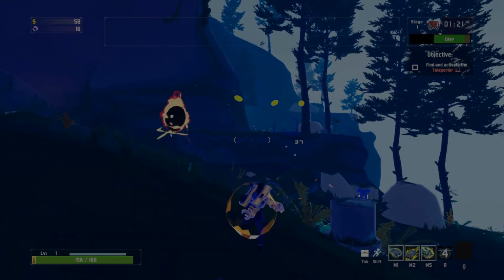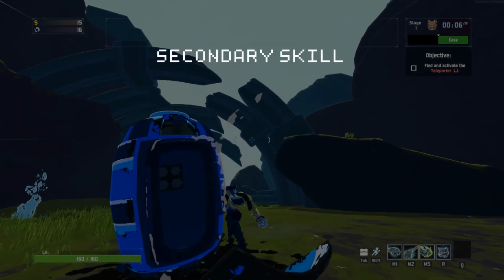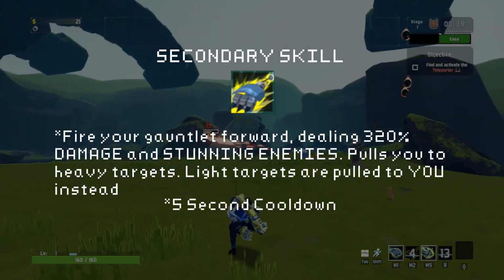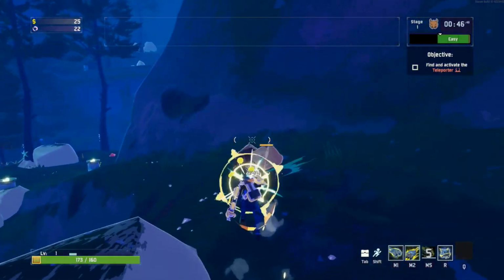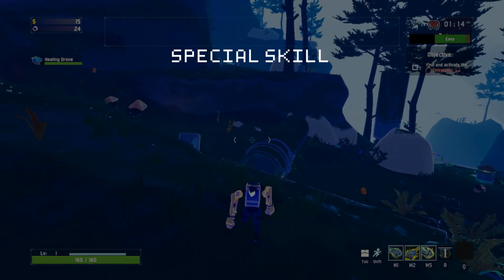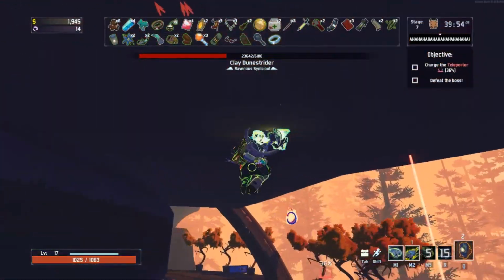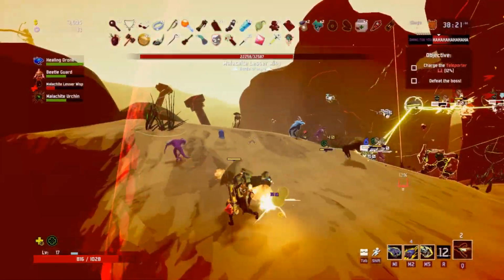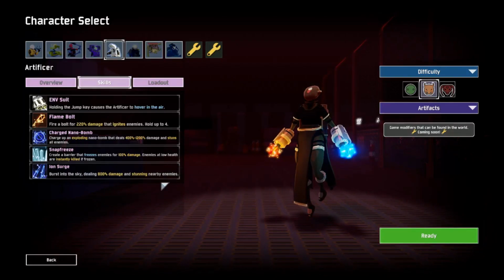RoR2 - Big Lady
thats a huge bitch!